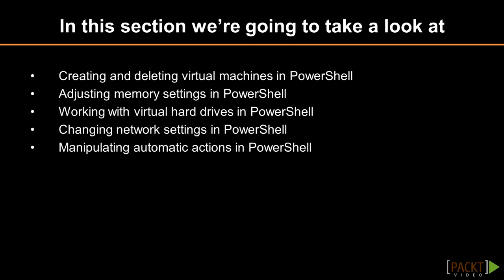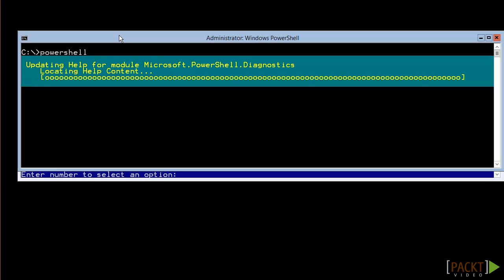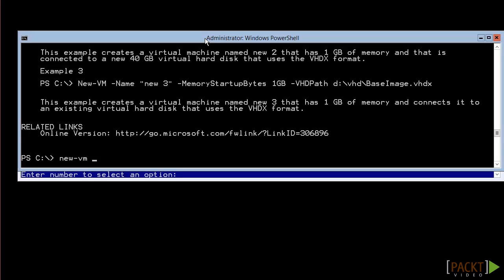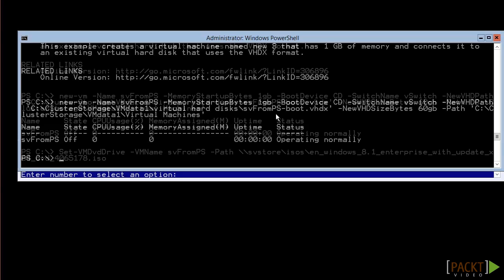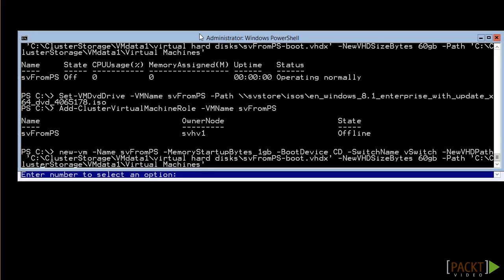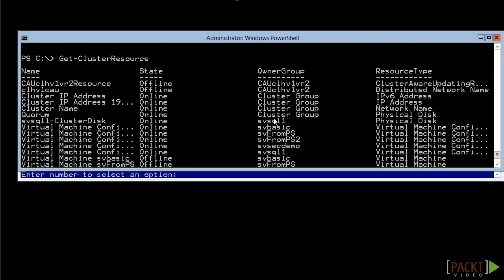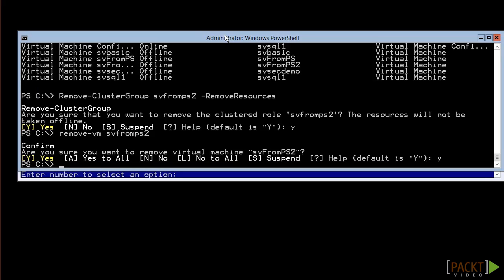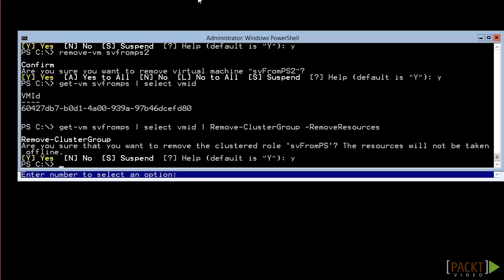Hyper-V Server 2012 R2 Tutorials: Virtual Machines (PowerShell) | packtpub.com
Part of 'Building and Managing a Virtual Environment with Hyper' video series. For the full Course visit:

Learn about the PowerShell methods to create and delete virtual machines.
• Create a virtual machine and make it highly available
• Create a virtual machine and make it highly available in a single step
• Remove high availability from a virtual machine and delete it